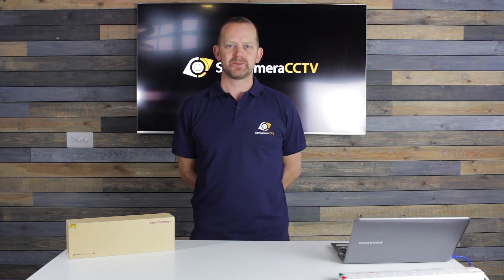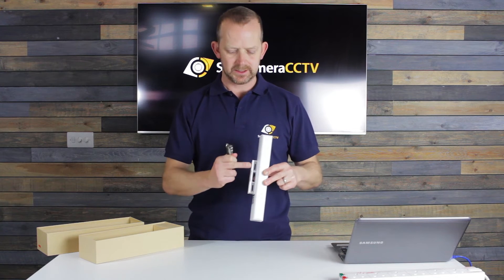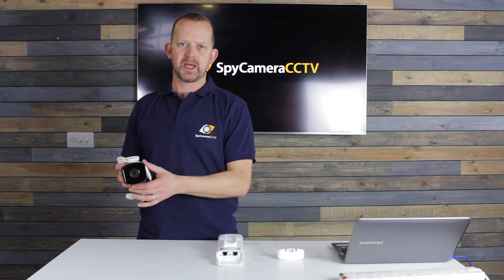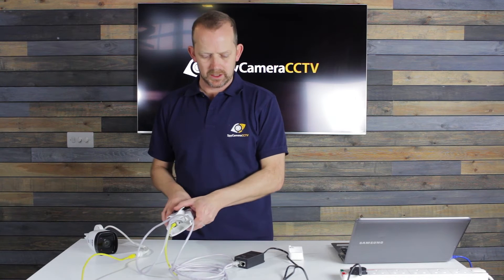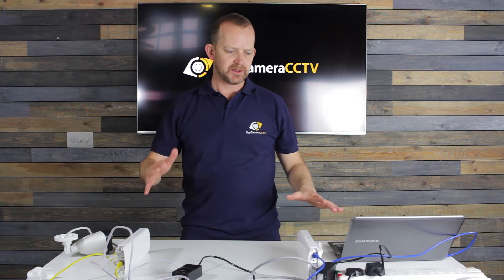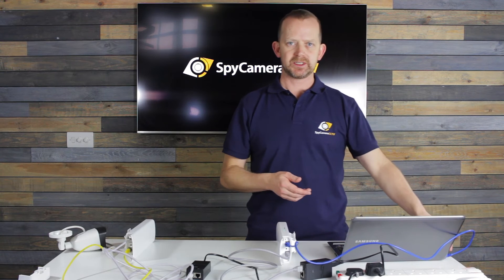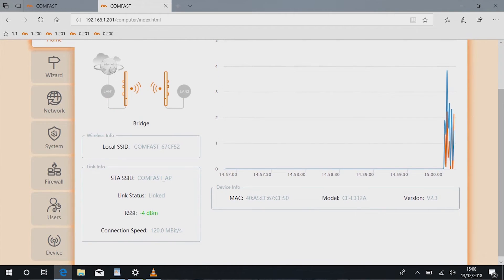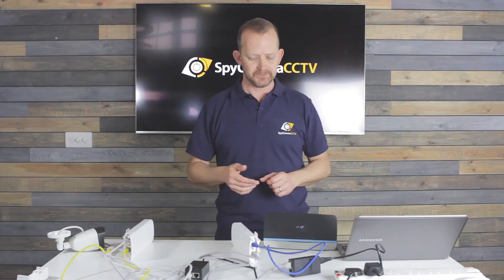How To Setup Comfast Wireless Bridge (Pre-configured)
Chris shows you how to setup your Comfast WiFi bridge that has been preconfigured by our technical team.

If you have any questions about any of our products you can get in touch with us: